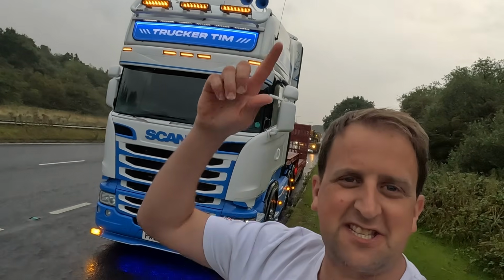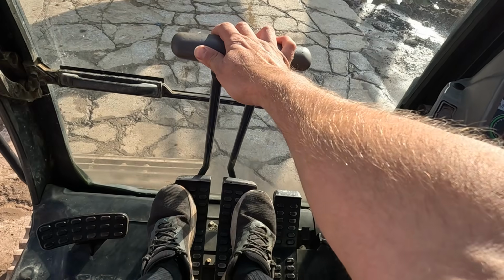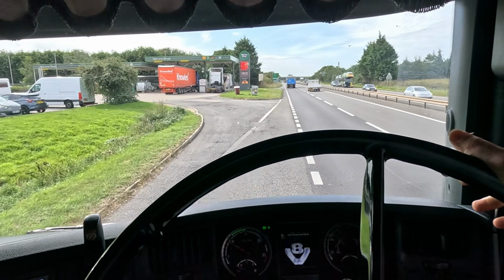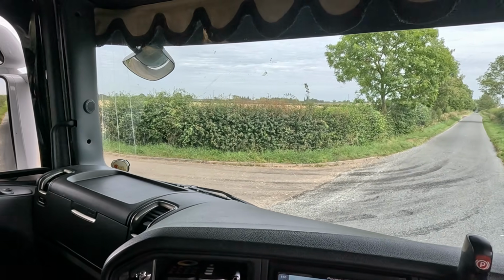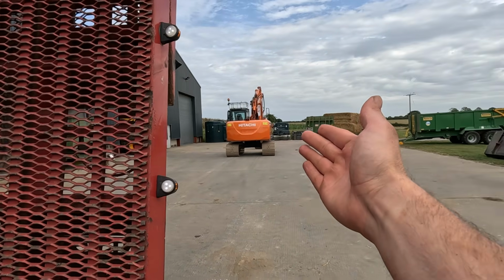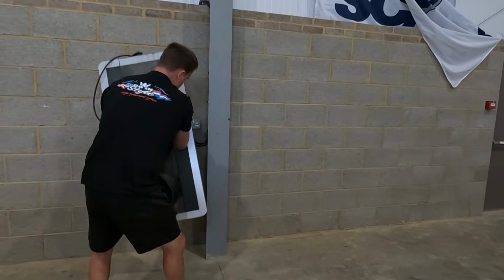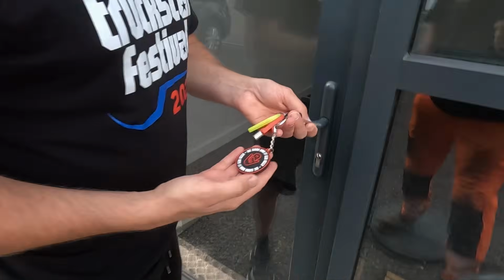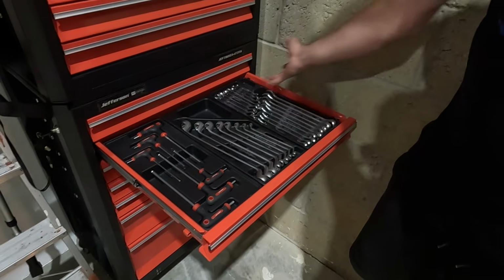My FIRST Solo BIG MOVE!